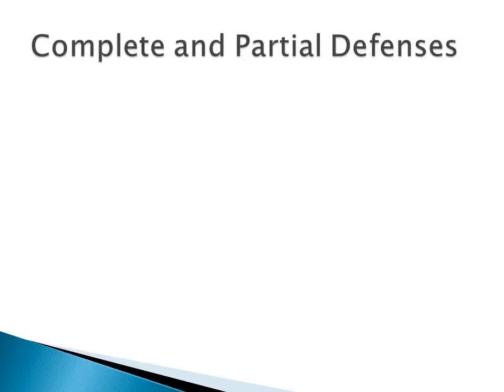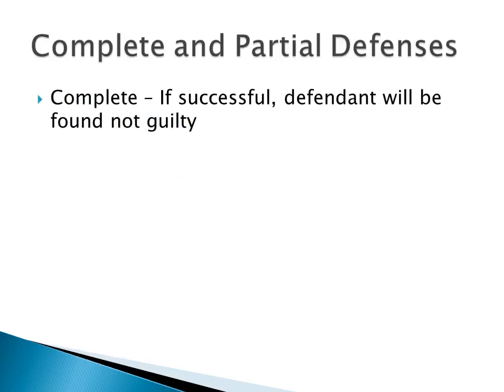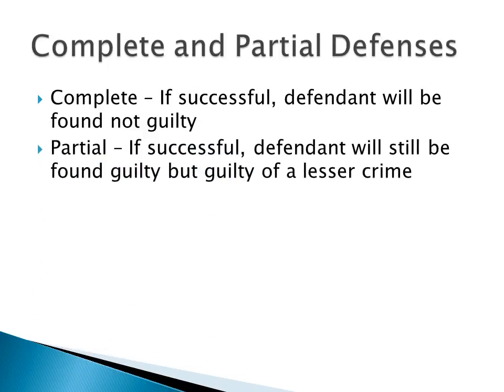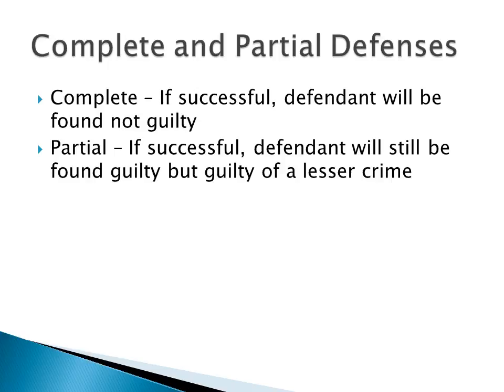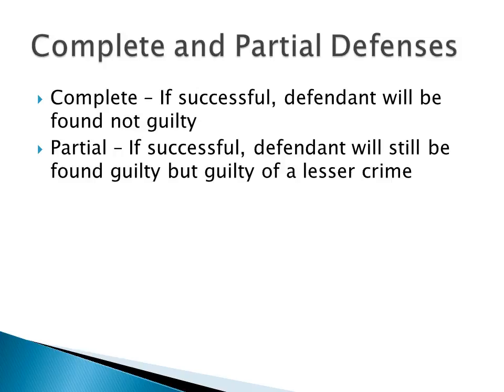Chapter 4 Part 2a video mp4